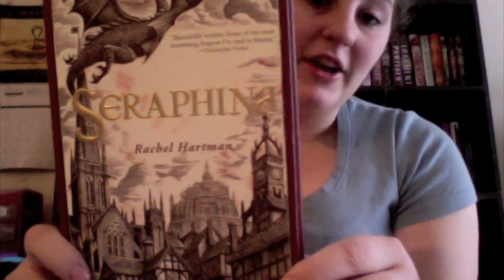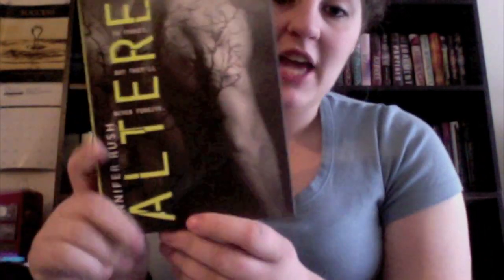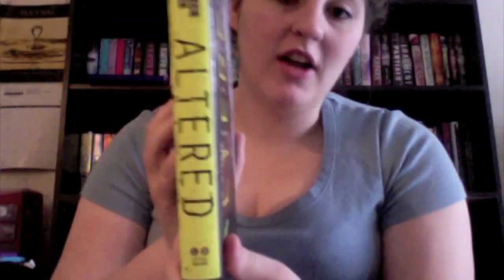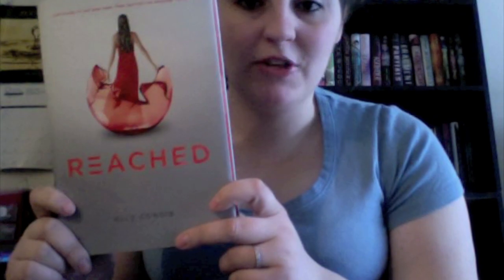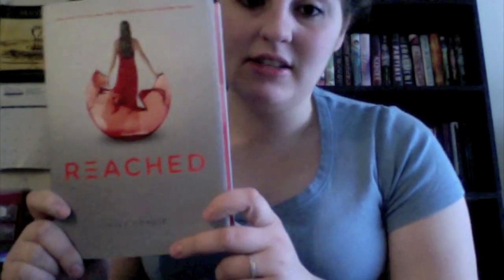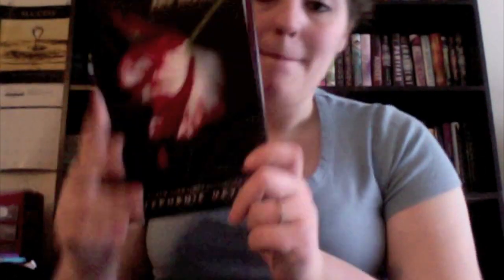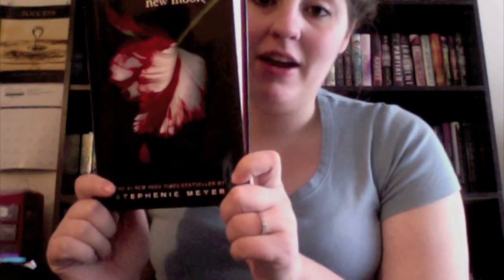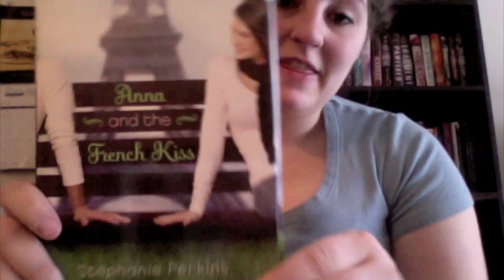Book Tag: The Name Game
AngelicaM2009 tagged me. Click on the link below to check out her version of this tag :)